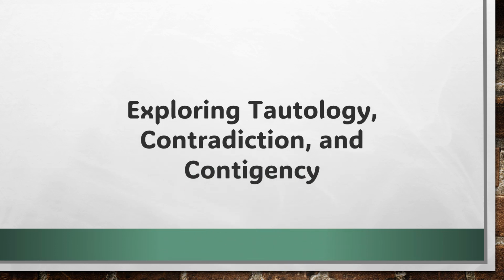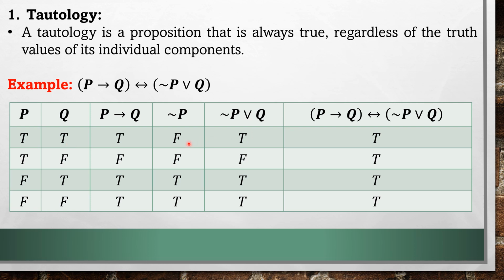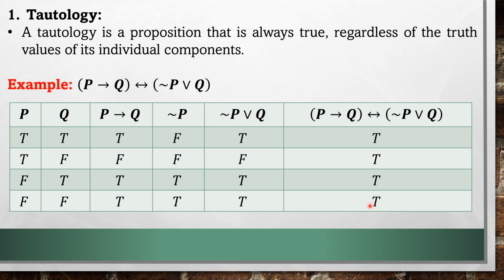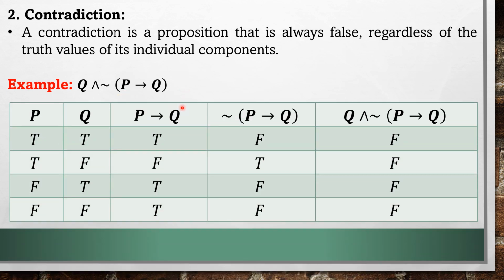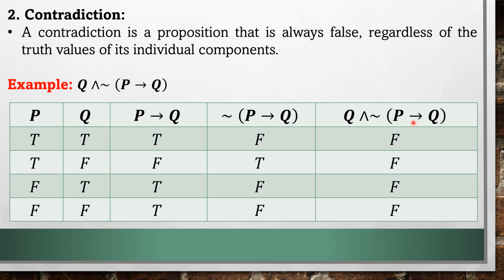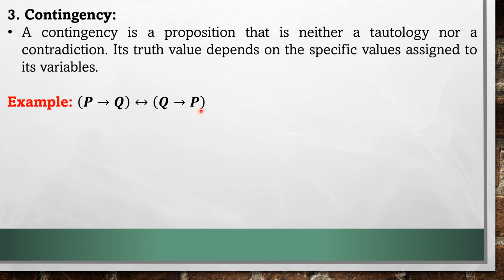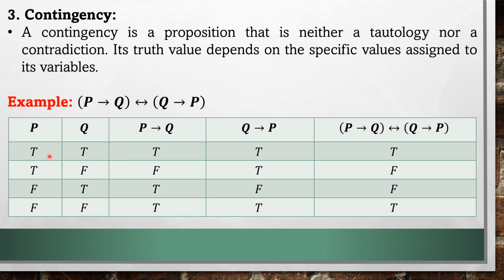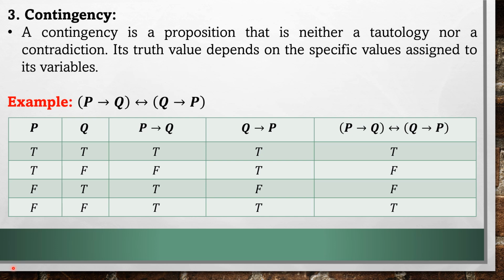Exploring Tautologies, Contradiction, and Contingency